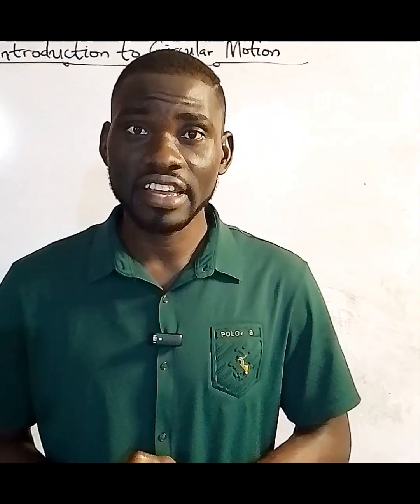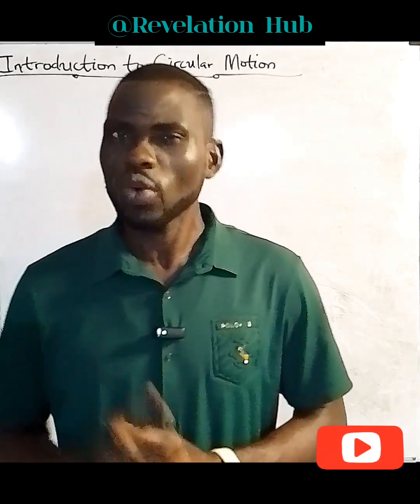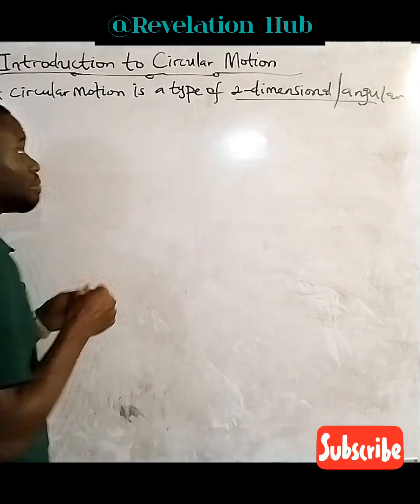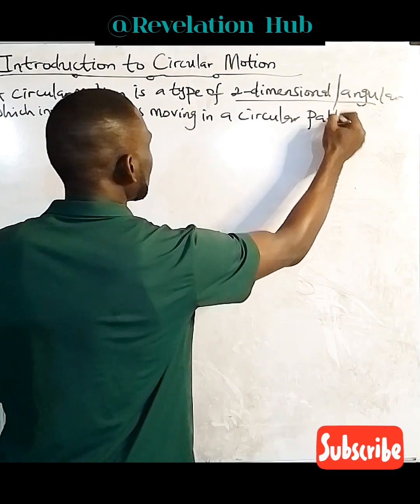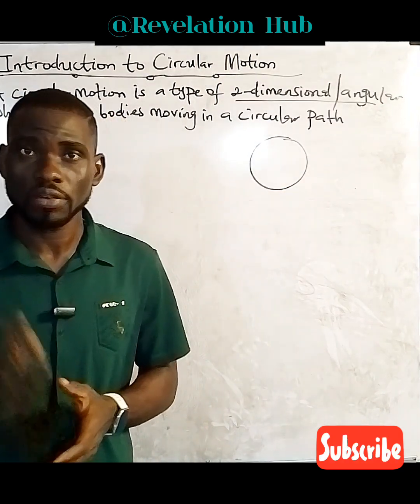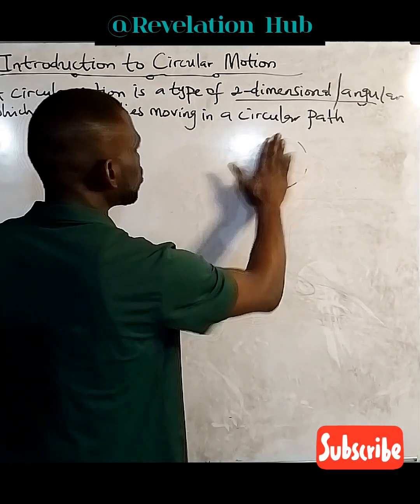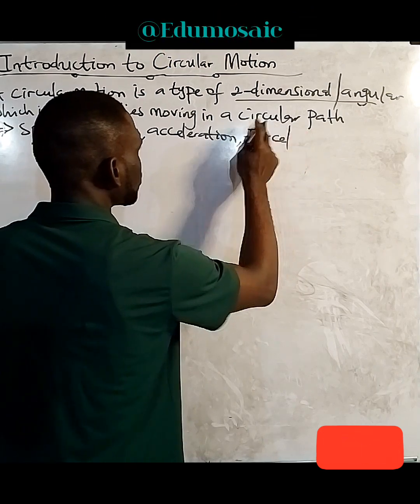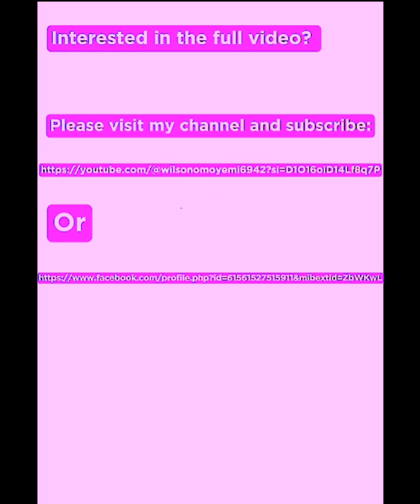"Why Things Spin: The Secret Behind Circular Motion.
This is a beautiful introductory piece to everything in circular motion.